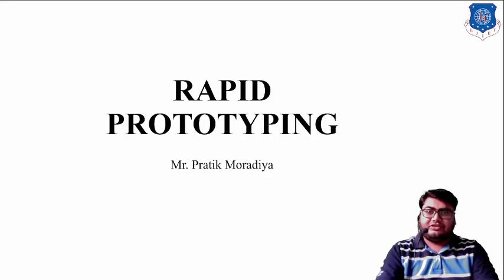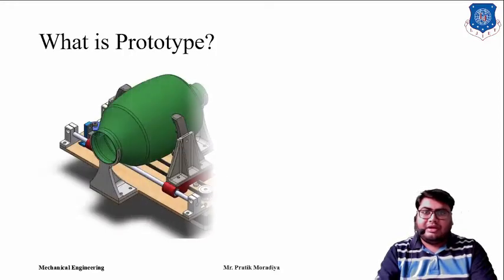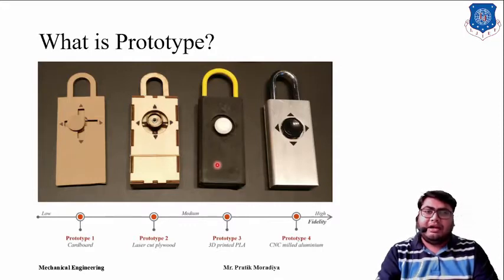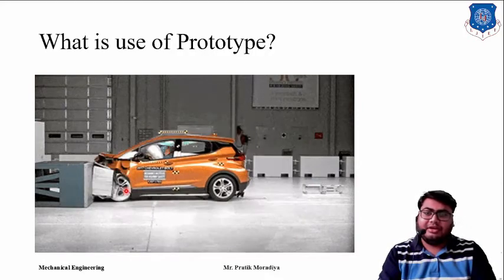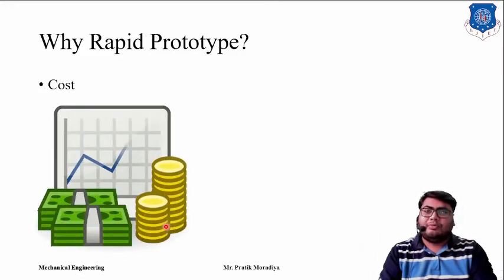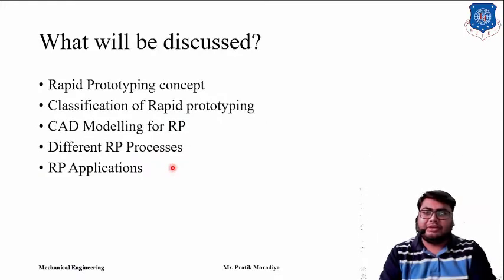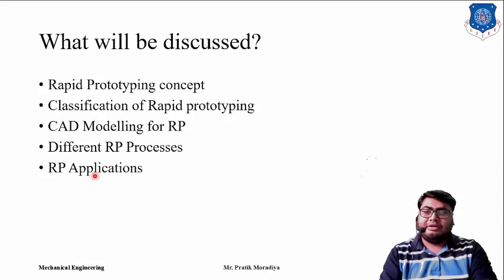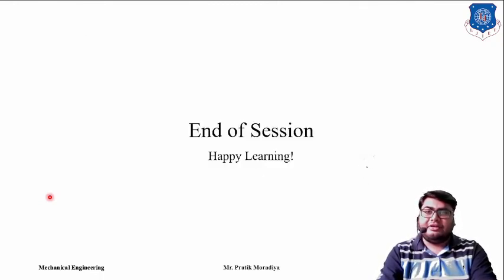L 01 Basic Introduction of Subject Rapid Prototyping | Mechanical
Basic Introduction of Subject Rapid Prototyping

Next Lecture
L 02 Introduction to Concept of Prototyping and its Need

Made @ LJIET